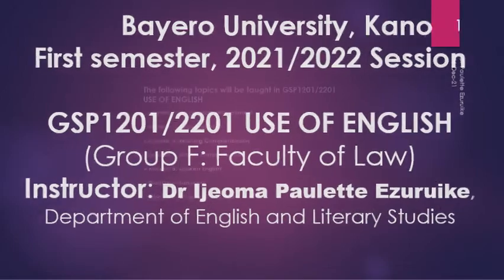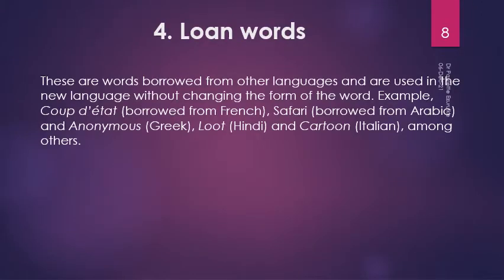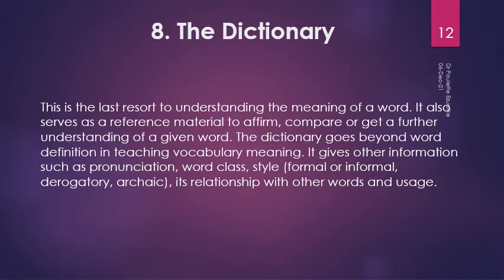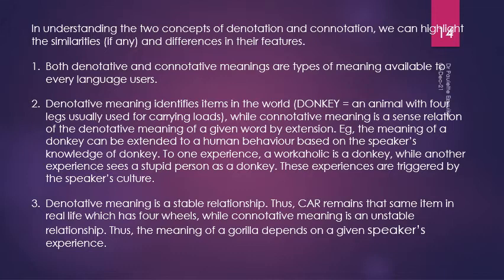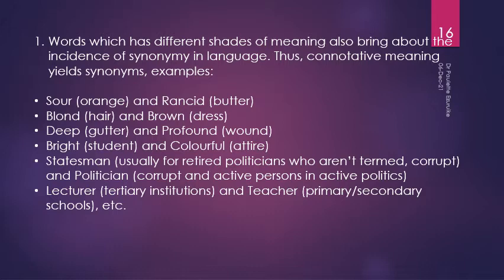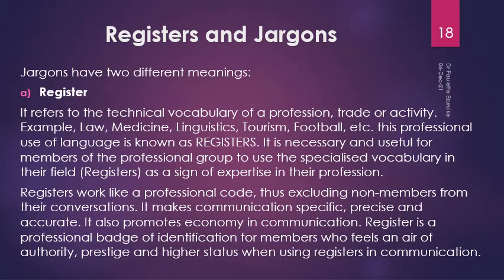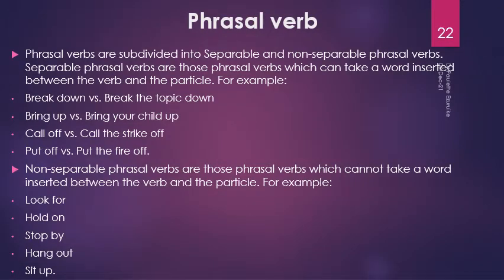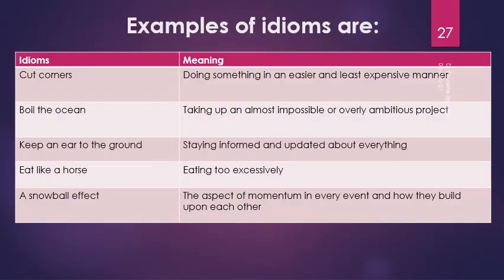UOE MOD 1 FIRST SEM 20 21 GROUP F IP EZURUIKE